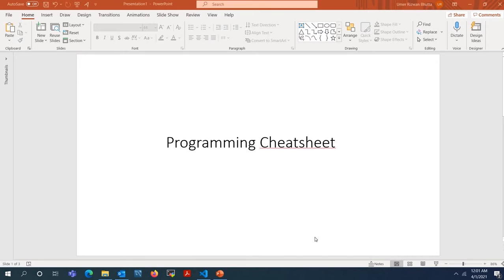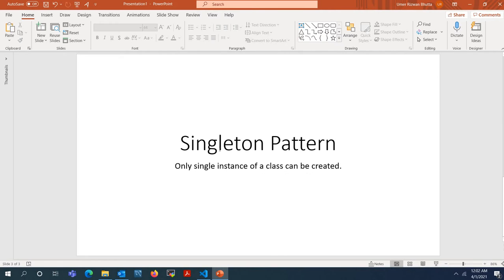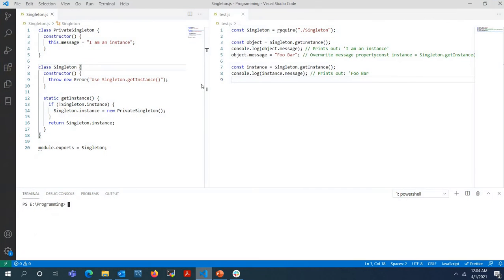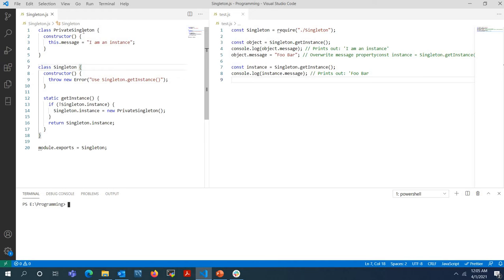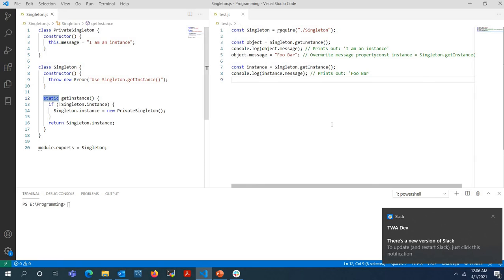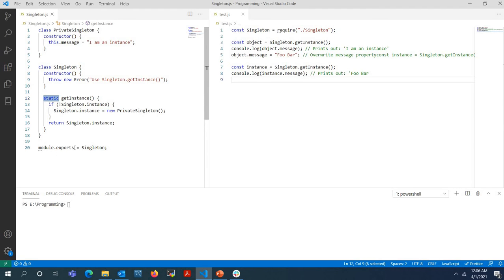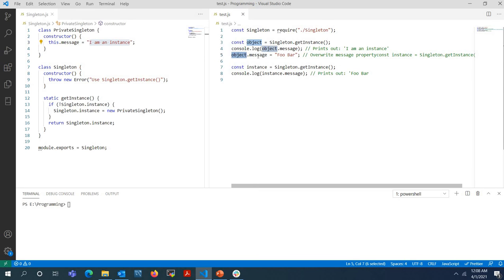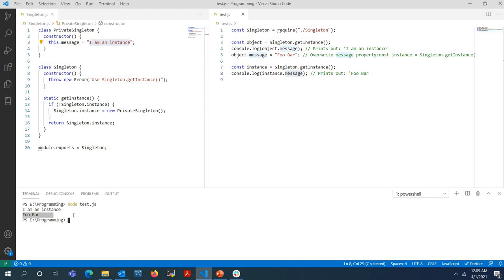Singleton Pattern in Node.js | Design Patterns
In this video i have explained Singleton pattern.
I have also shared an example implemented in node.js which will demonstrate the behavior.